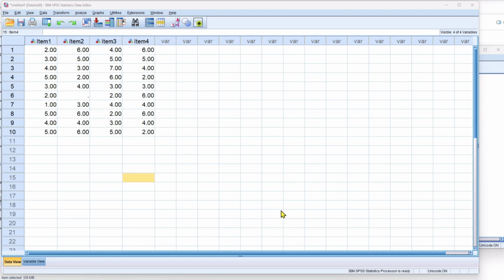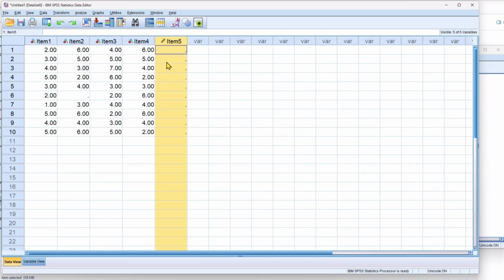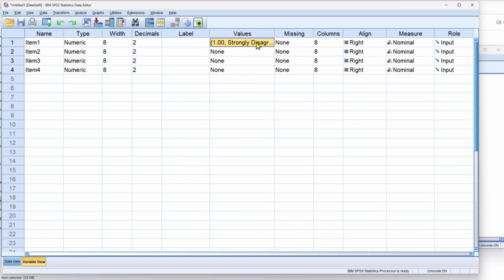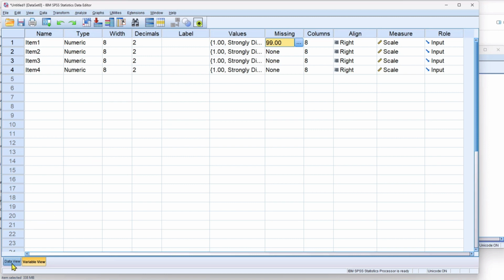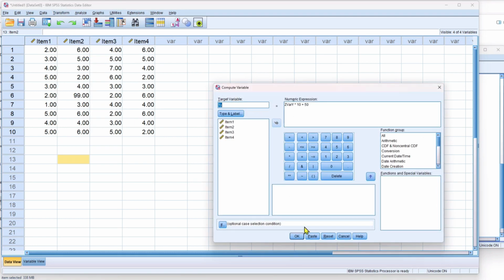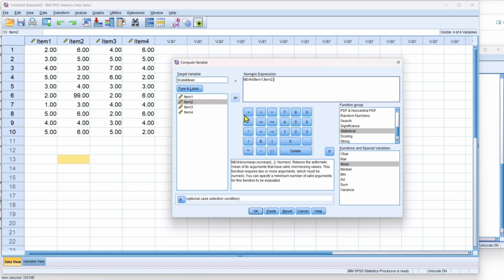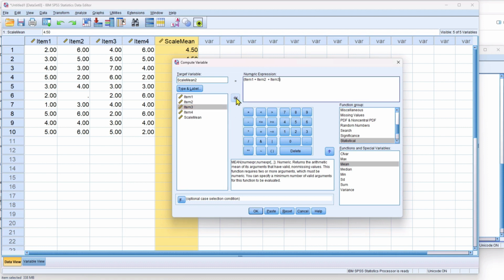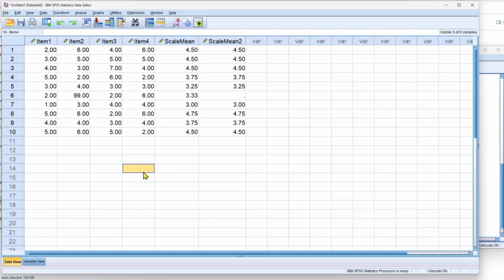Creating a Composite Scale in SPSS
I'll demonstrate how to take several items in SPSS and use the "compute variable" function to create a new scale representing the mean if the scale items. Also, how to handle missing data.